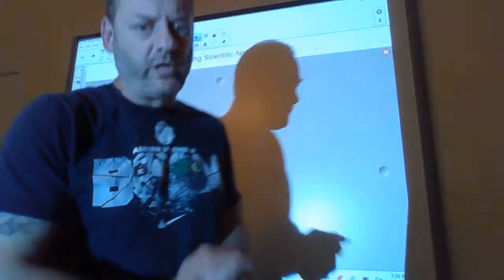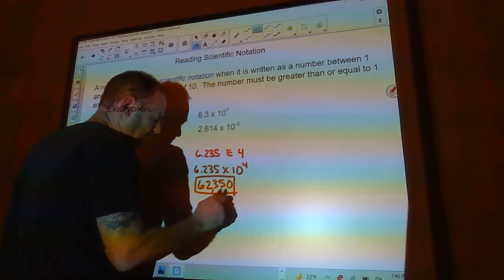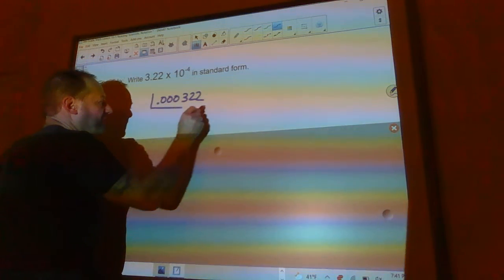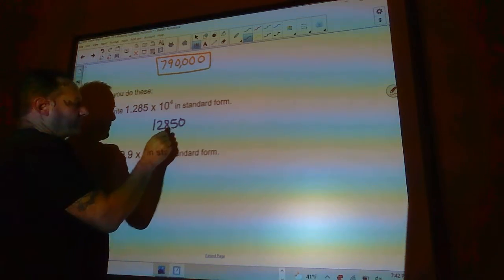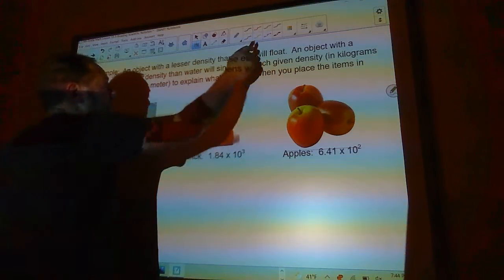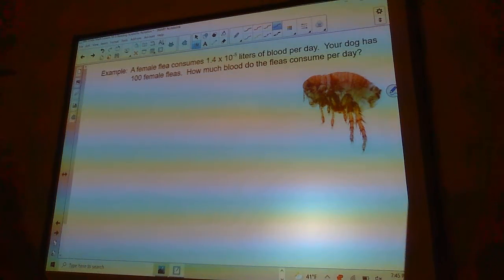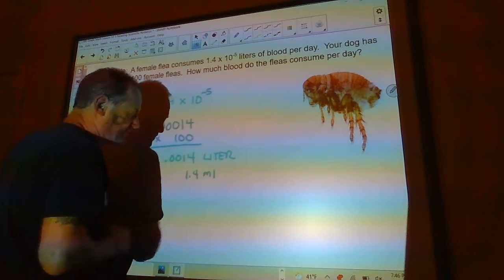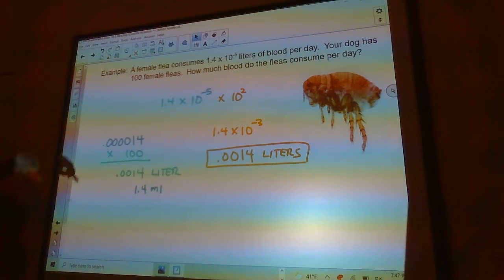8th Grade Math Lesson 10-5 Reading Scientific Notation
Reading Scientific Notation